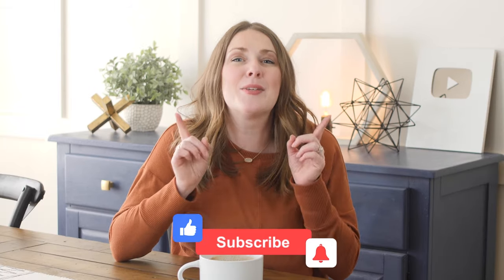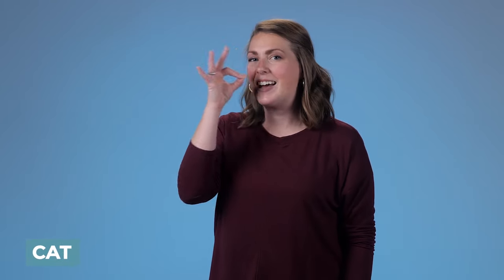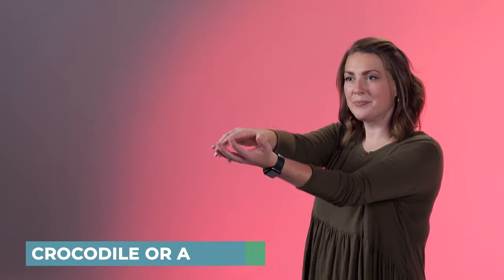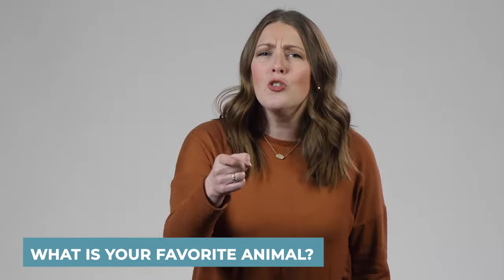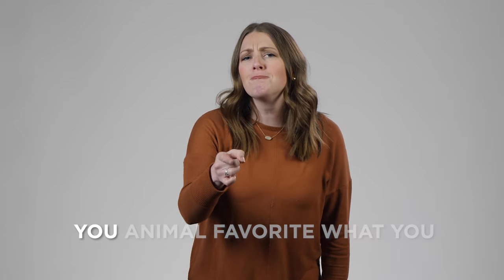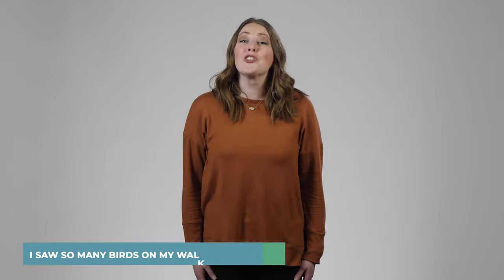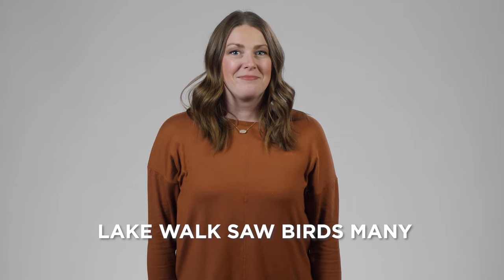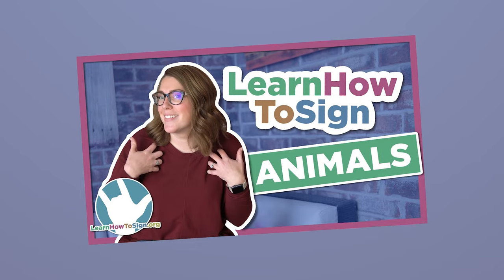50 ASL Animal Signs | Part 1 | Sign Language for Beginners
In this video I teach you 25 Animal Signs in American Sign Language. This is part 1 of 2 videos on animal signs. Specifically in this video we cover animals starting with the letters A - H. Stick around to the end because I put these signs into sentences you can start using today.

NAVIGATION
0:00  - Intro
0:34 - TEACHING - Iconic Signs
1:17 -  Bat
1:26 - Bear
1:34 - Bird
1:41 - Bull
1:48 - Camel
1:57 - Cat
2:04 - Chicken
2:12 - Cow
2:20 - Crab/Lobster
2:29 - Crocodile/Alligator
2:38 - Deer
2:45 - Dog
2:52 - Dolphin
3:05 - Donkey
3:15 - Duck
3:21 - Elephant
3:30 - Fish
3:38 - Flamingo
3:52 - Fox
3:59 - Frog
4:08 - Giraffe
4:16 - Goat
4:24 - Goose
4:33 - Gorilla
4:41 - Hippo
4:49 - Horse

SENTENCES
5:01 - What's your favorite animal?
5:25 - I saw so many birds on my walk around the lake.
5:50 - Wow! When I went to the Zoo I heard a Lion roaring.
6:25 - Encouragement